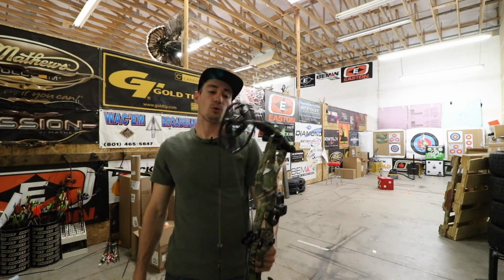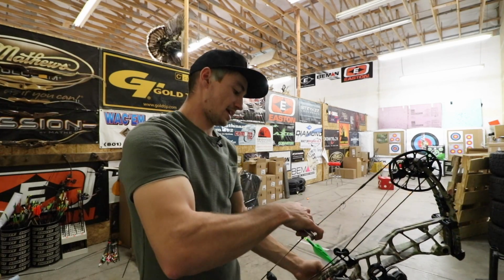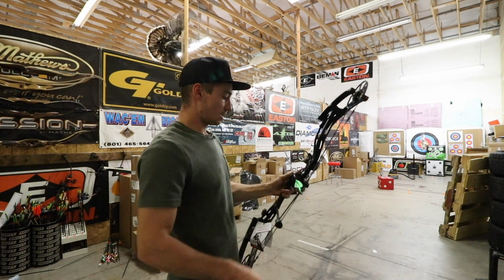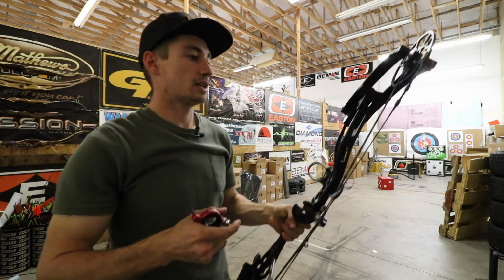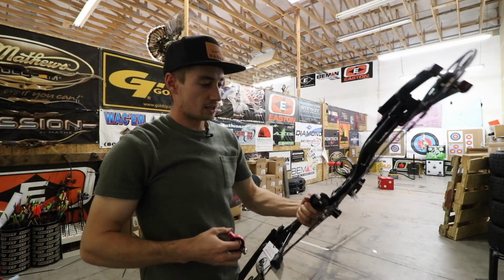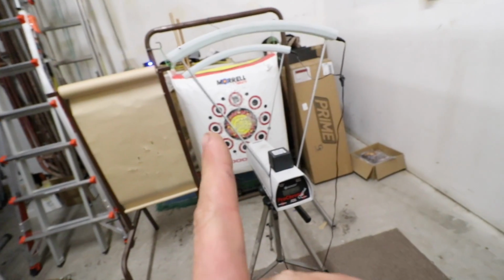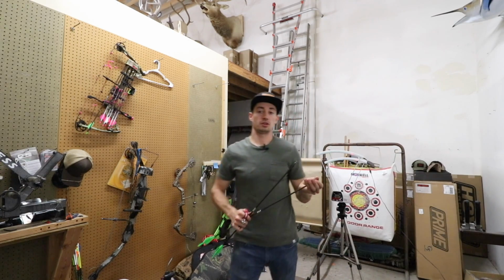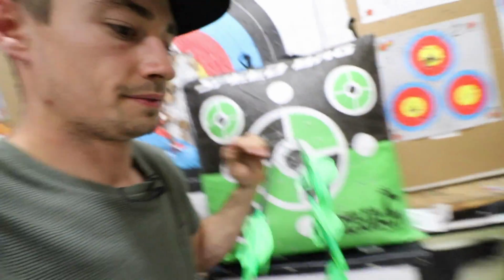Bow Comparison: Hoyt AXIUS alpha VS Bowtech REVOLT X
With todays Bow comparison I really wanted to see what the Hoyt Axius alpha had up against the Bowtech Revolt X!
Both Compound bows are extremely well-shooting flagship bows! Nowadays bows cant just be compared with their specs with the FPS or their Weight and measurements. Its going to be more about how the bows feel in a human hand! So I try to show off how these bows really perform in a shooting setting! Hope its able to help out your compound bow shopping!

Thank you guys so much for your support on my channel! I really do appreciate it so much!

Shop for gear I use for my videos!

The camera I use is the Canon 80D

Fletchings I Shoot

Release I shoot

Arrows I shoot

How I keep my daily energy:)